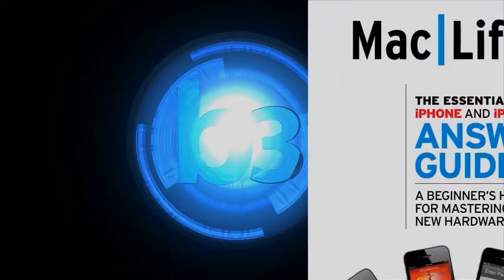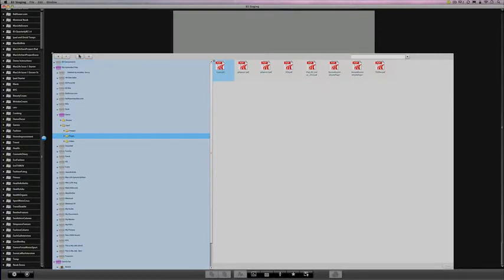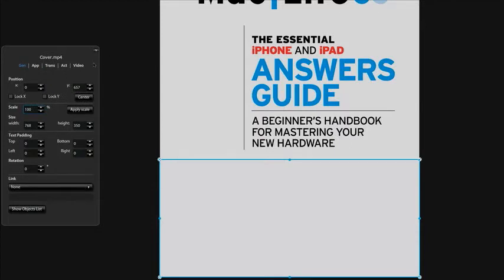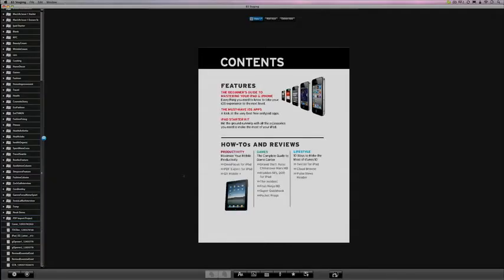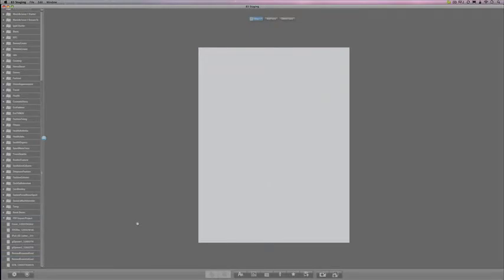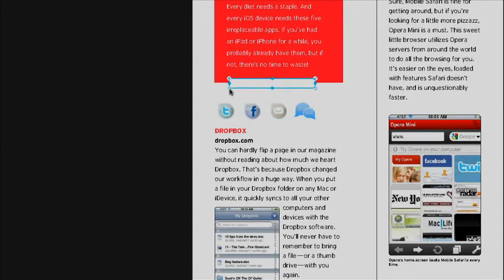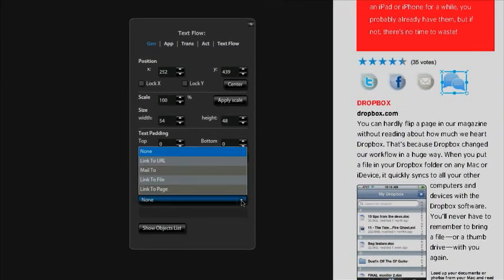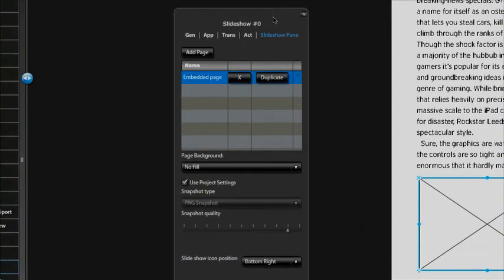B3 Publishing Work Flow Video